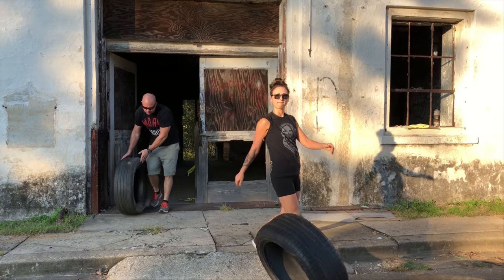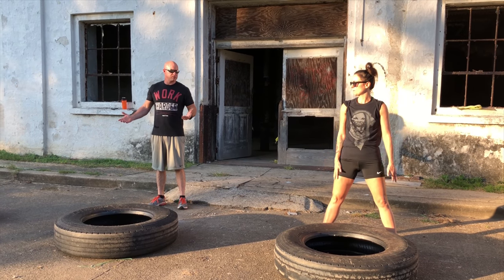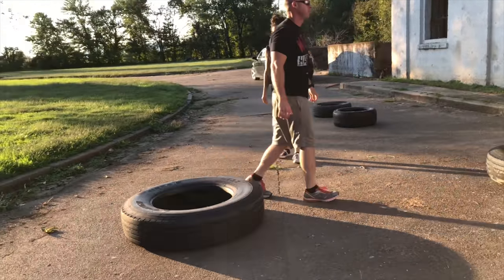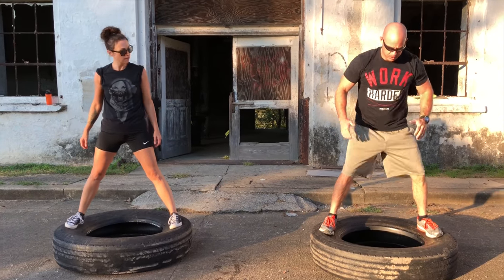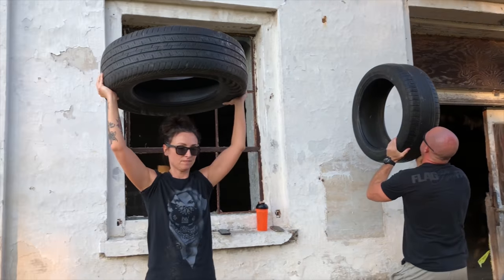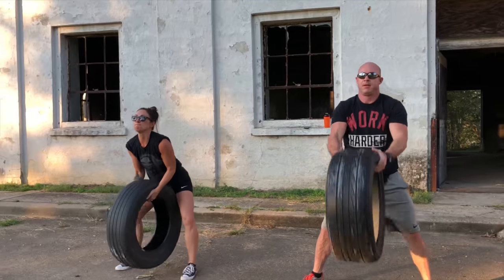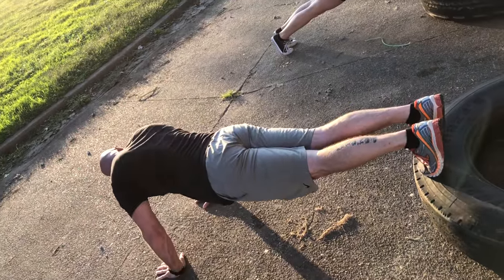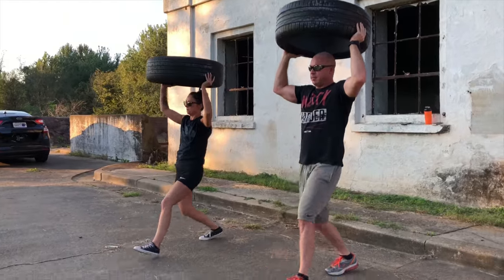15 Minute FAT SHREDDING Tire Workout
Here we show you how to melt the Fat off in as little as just 15 Minutes. All you need is one or two tires and you can do this anywhere. Once you build your tolerance up we highly recommend doing multiple rounds!

1. Tire flips
2. Tire push-ups
3. Squats
4. tire press/throw
5. Laterals
6. Tire slams
7. Planks
8. Lunges

Complete each exercise for 1 minute with 1 minute rest in between. Repeat as many times as you like. Enjoy!!